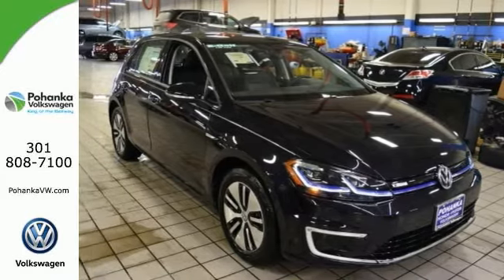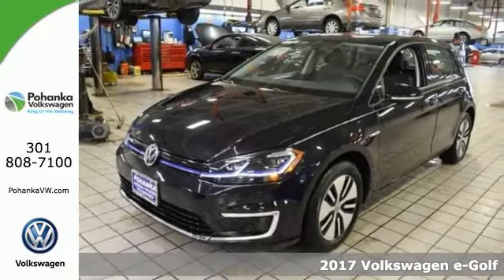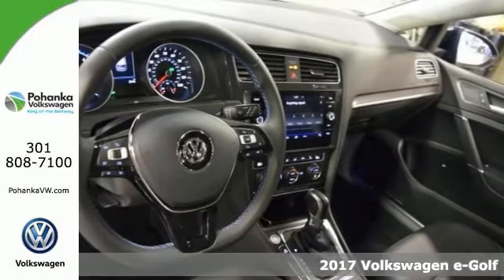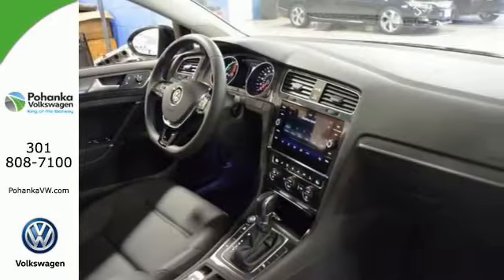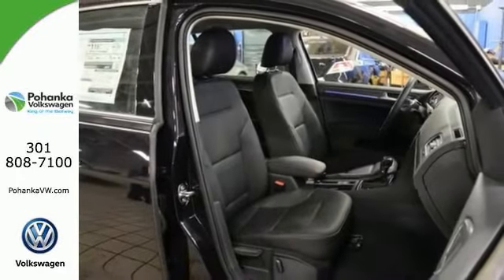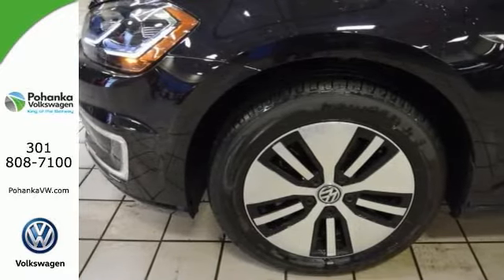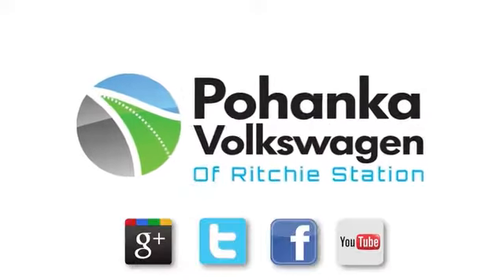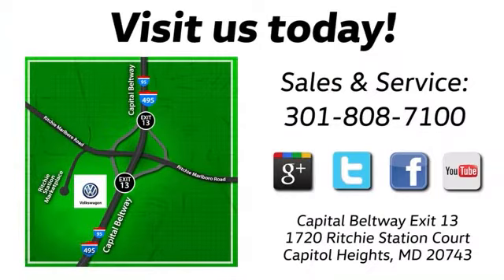New 2017 Volkswagen e-Golf Capitol Heights, MD VHW950666 - SOLD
Year: 2017
Make: Volkswagen
Model: e-Golf
Trim: SEL Premium
Engine: Electric ZEV 134hp
Transmission: Single-Speed Automatic
Color: Black
Interior: Titan Black Lea
Stock #: VHW950666
VIN: WVWPR7AU3HW950666
Price includes $7,500 Federal Tax Credit. 2017 VW e-Golf SEL Premium full electric with EPA rated 124 mile range from its 35.8 kilowatt battery. EPA MPG 126 city / 111 highway, Save up to $14,000. qualifies for a $7,500 Federal Tax Credit. Register in Maryland and get a $3,000 tax credit. Register in the District of Columbia and get reduced registration fees an NO 6% Excise Tax which will save you thousands more. Or get an affordable lease payment from $389 per month (call for all the details)

Address:
1720 Ritchie Station Court